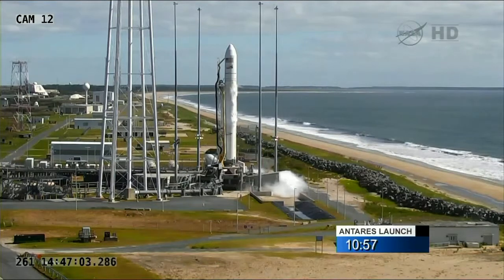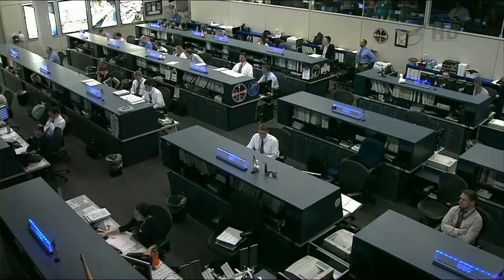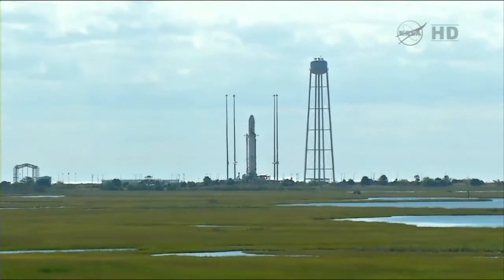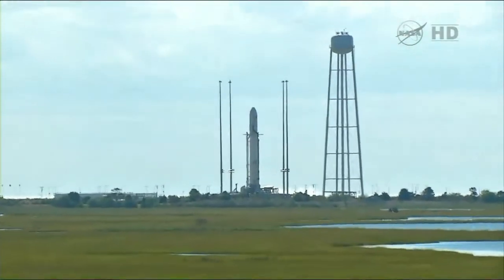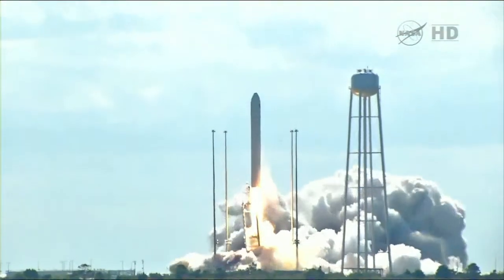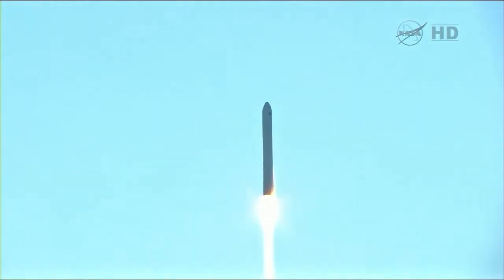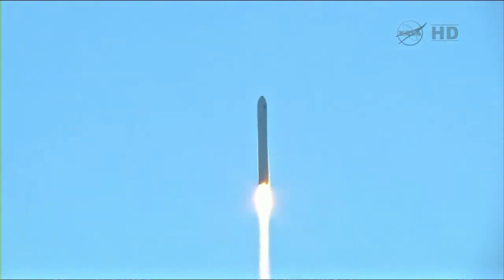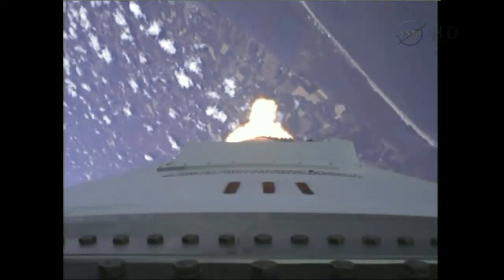U.S. Military launch highly secure communications system into orbit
M/S Sped up images of the ground space station's interior of workers with Atlas 5

W/S Atlas 5, Cape Canaveral Air Force Station, Florida

M/S Ground control workers preparing for Atlas 5's launch

C/U Atlas 5 rocket

W/S Launch of Atlas 5

C/U View from Atlas 5 with sky and Earth below

M/S Atlas 5 in the air, it then disapears from view

SCRIPT

USA: Military launch highly secure communications system into orbit

The United Launch Alliance set off on its 75th launch on Wednesday morning, releasing the Atlas 5 rocket equipped with an advanced extremely high frequency (AEHF) satellite system. The rocket launched at 4:10 am local time (9.10 GMT), 66 minutes behind schedule from the Cape Canaveral Air Force Station, Florida. The AEHF-3 satellite separated from the vehicle about 51 minutes afterwards. AEHF-3 faces 110 days of orbit-raising operations and 60 days of testing, according to the U.S. Air Force.

The Atlas 5 launch is the third in a series of highly secure US military communications system. The satellite is designed to provide assured and highly secure communications links under all conditions, including a nuclear war. The 196 ft (60m) tall rocket was transfered from its Vertical Integration Facility on Monday, completing its 1800 ft (549m) trek to the launch pad in less than an hour. The next launch of the ULA at the Cape will be a Delta 4 rocket with a Global Positioning System satellite October 17, 2013.